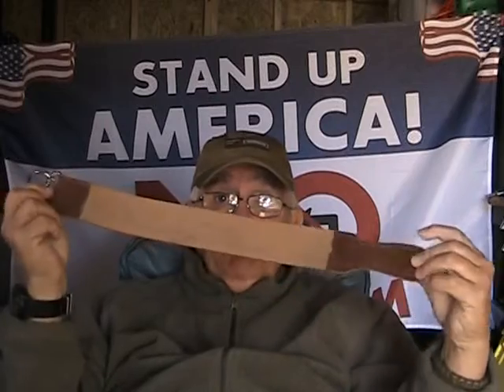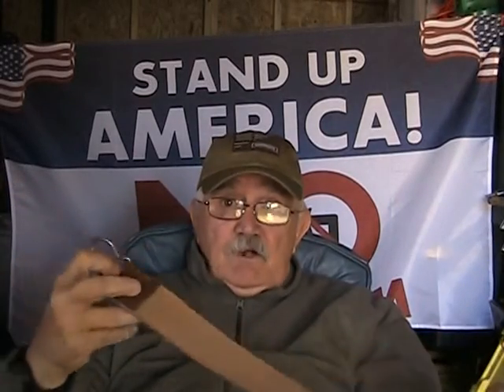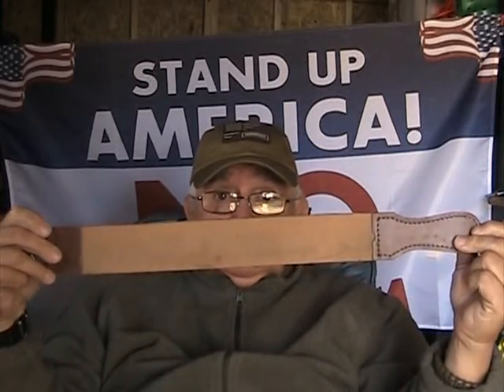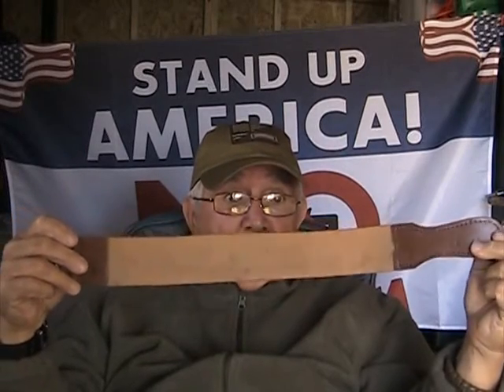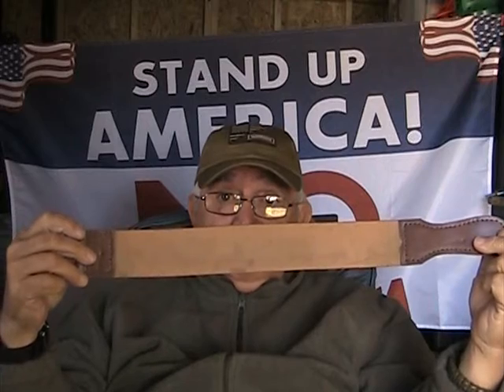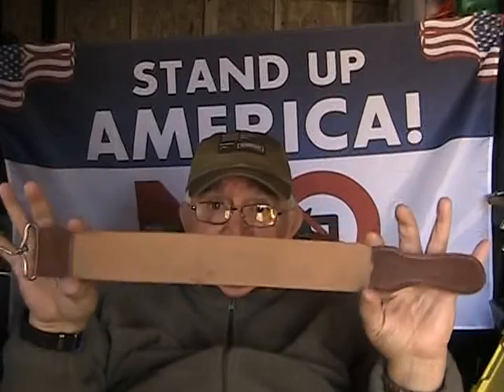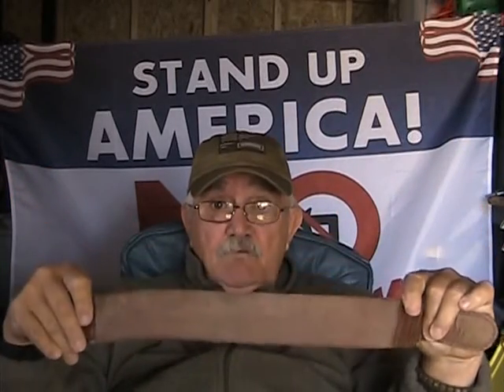Knives Up Keep